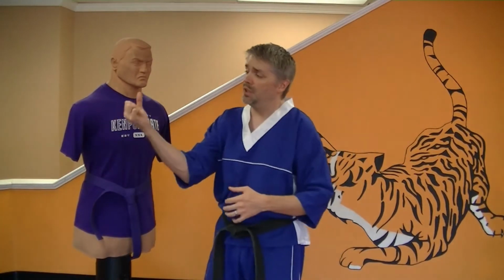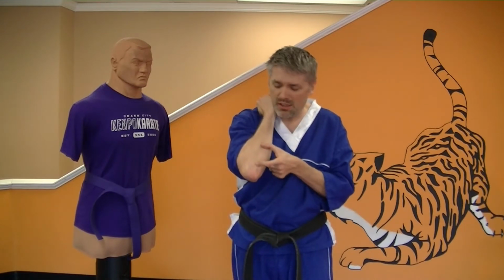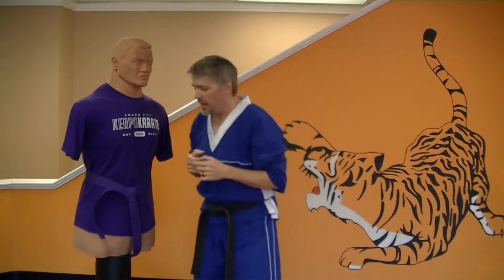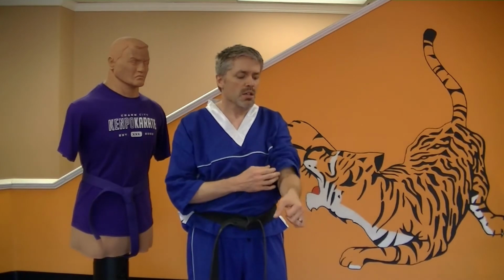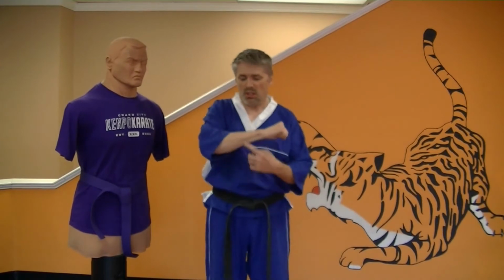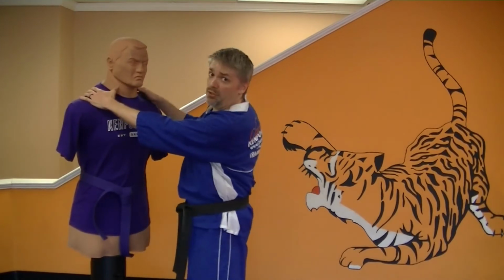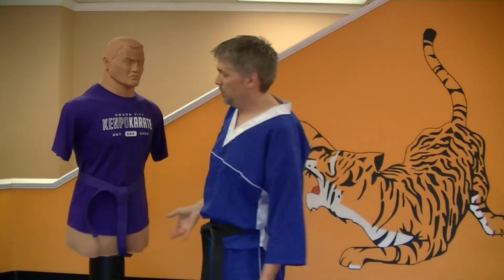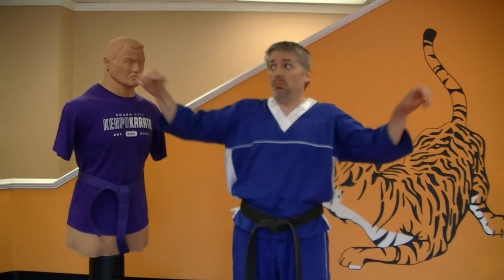Purple Belt Strikes - Kenpo On Dummies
In this episode of "'Kenpo On Dummies", we cover the Purple Belt Strikes:
Upward Elbow
Forward Horizontal Forearm
Back Horizontal Forearm
Inward Diagonal Inner Wrist
Inward Horizontal Heel Palm
Underhand Heel Palm
Outward Back Knuckle

 These fundamentals of Kenpo are demonstrated on the BOB dummy for clarity.